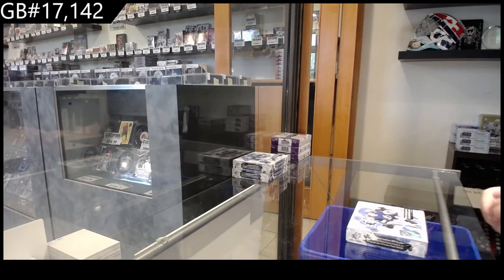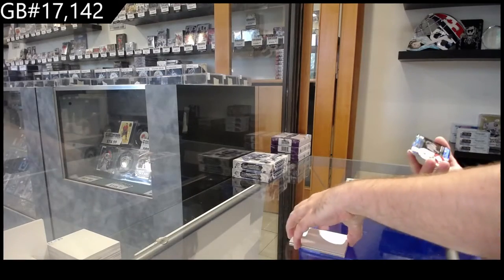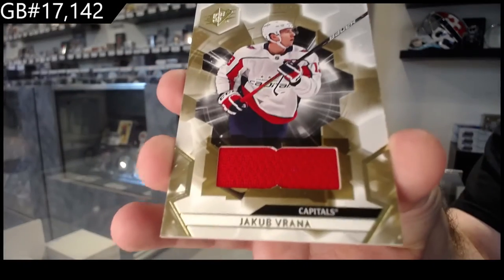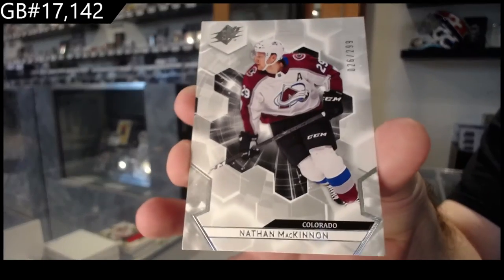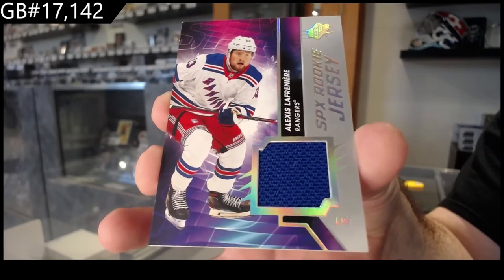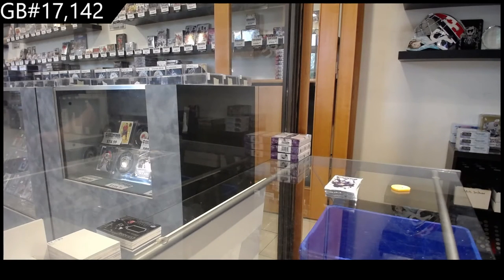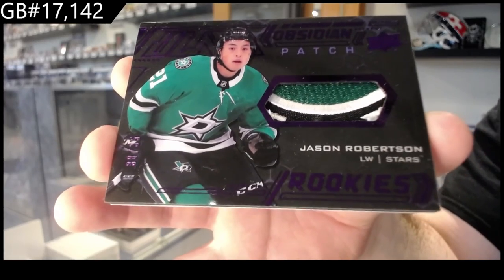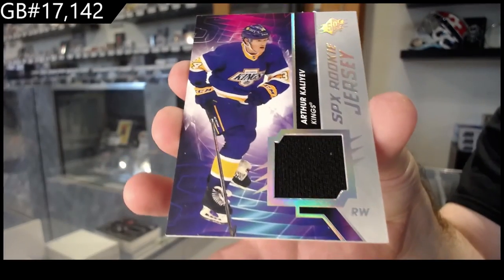20-21 Upper Deck SPx Hockey 3 Box Break - C&C GB #17,142